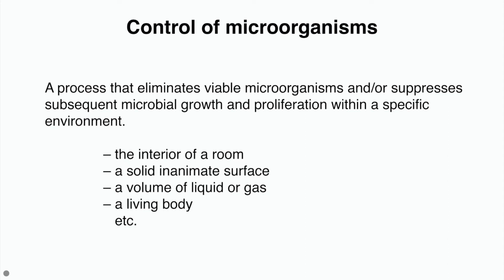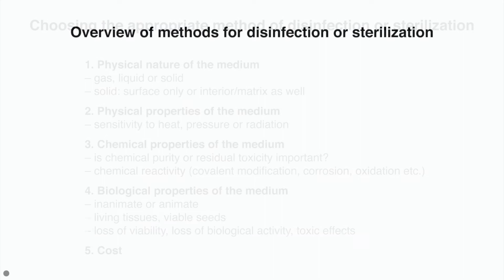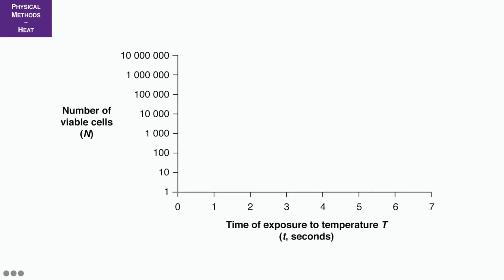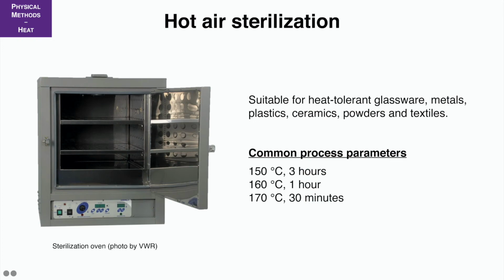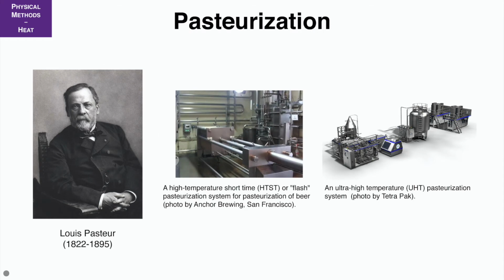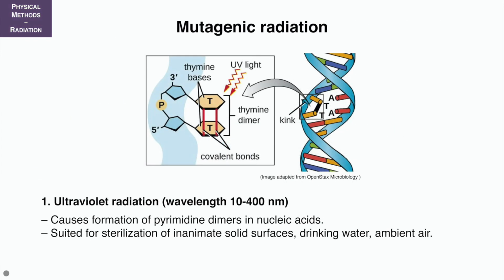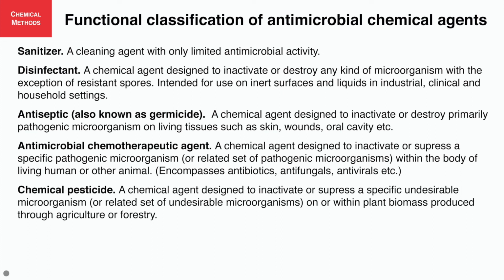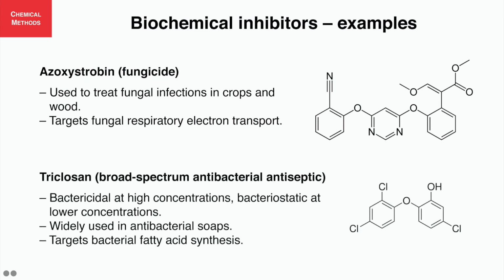Methods of disinfection and sterilization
Melvin W. First (1998) "Hepa Filters." Journal of the American Biological Safety Association, volume 3, pages 33-42

W. B. Hugo (1991) "A brief history of heat and chemical preservation and disinfection." Journal of Applied Bacteriology, volume 71, pages 9-18

Gavin H. Thomas (2005) "Microbes in the air: John Tyndall and the spontaneous generation debate." Microbiology Today, November issue, pages 164-167

Nancy A Falk (2019) "Surfactants as Antimicrobials: A Brief Overview of Microbial Interfacial Chemistry and Surfactant Antimicrobial Activity." Journal of Surfactants and Detergents, volume 22, pages 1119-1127

Gerald McDonnell and A. Denver Russell (1999) "Antiseptics and disinfectants: activity, action, and resistance." Clinical Microbiology Reviews, volume 12, pages 147-179

A D Russell (2004) "Whither triclosan?" Journal of Antimicrobial Chemotherapy, volume 53, pages 693–695

Herbert P Schweizer, (2001) "Triclosan: a widely used biocide and its link to antibiotics." FEMS Microbiology Letters, volume 202, pages 1–7

Beatriz Merchel Piovesan Pereira and Ilias Tagkopoulos (2019) "Benzalkonium Chlorides: Uses, Regulatory Status, and Microbial Resistance." Applied & Environmental Microbiology, volume 85, page e00377-19

Jos J.A.G. Kamps et al. (2019) "How formaldehyde reacts with amino acids." Communications Chemistry, volume 2, page 126

Henock Woldemichael Woldemariam and Shimelis Admassu Emire (2019) "High Pressure Processing of Foods for Microbial and Mycotoxins Control: current trends and future prospects." Cogent Food & Agriculture, volume 5, page 1